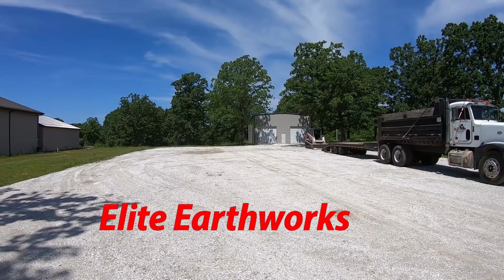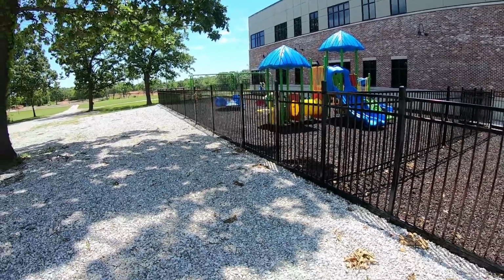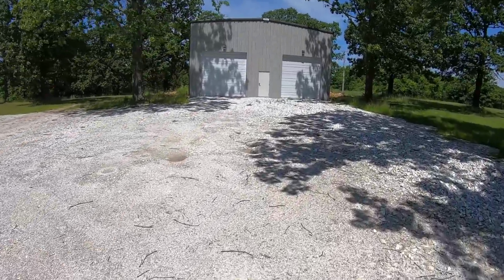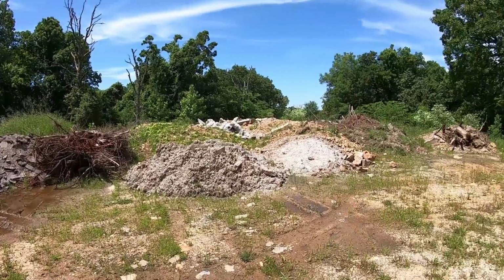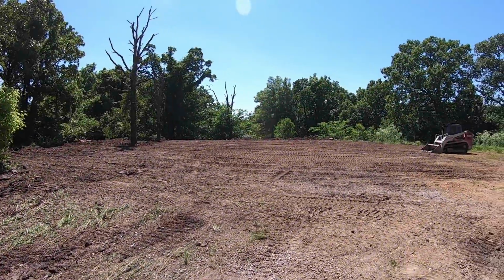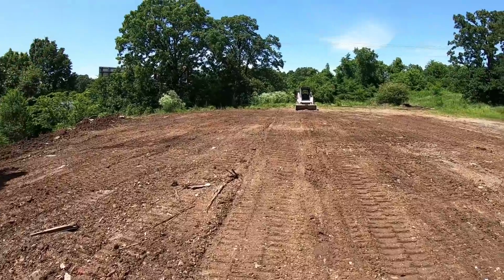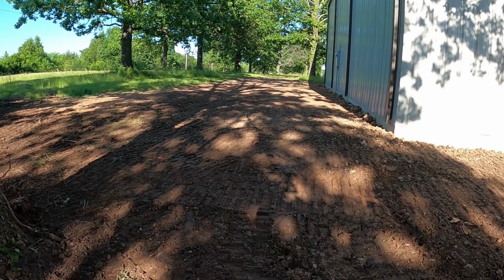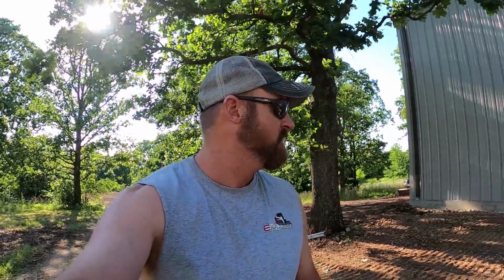Pushing Off The Dump Site And A Little Rough Grading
Getting the dump site graded off and cleaned finally. Also show a few updates on a couple of jobs, then finish off the day with a little bit of rough graded around a shop building. Easy little Saturday.